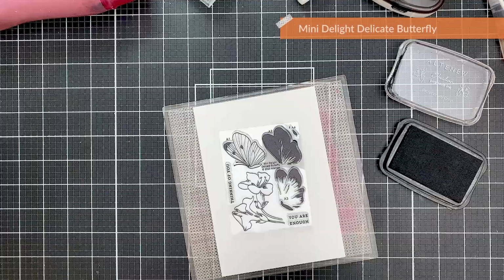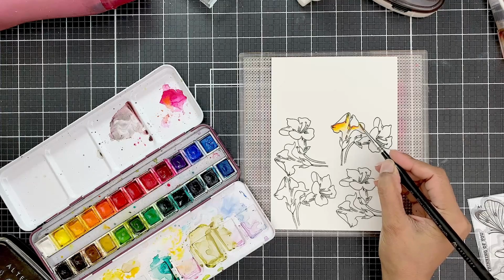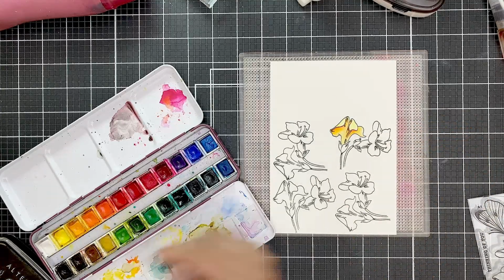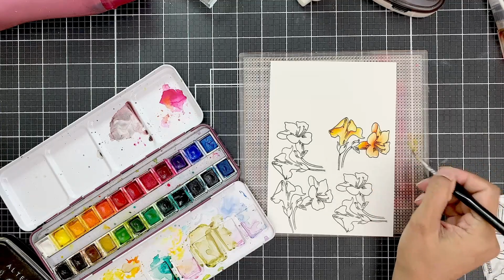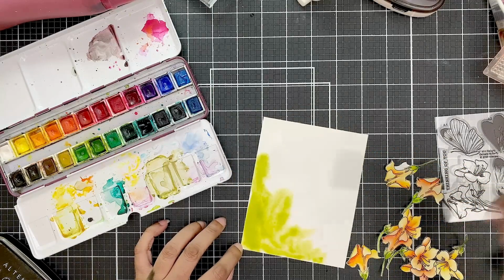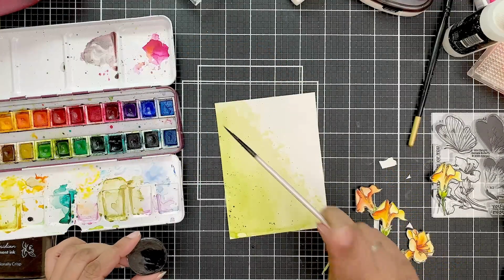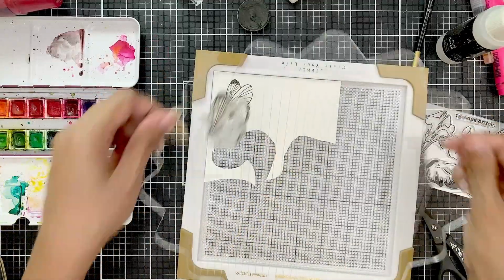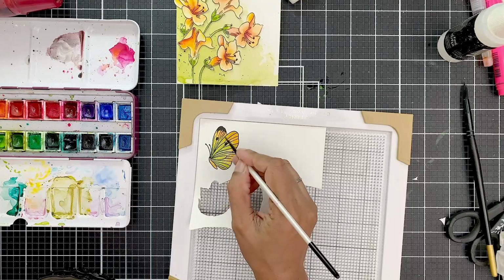Let's Watercolor! | Altenew Educator's Video Hop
Hello, friends! Erum here with another video for Creative Coloring with Erum. Today's video is part of the Altenew Educators' Video Hop. The theme is Background Bonanza. The next stop on the hop is Aditi Mahajan

🎨 More Information & Supplies: Explore further details and discover the materials used in this video

$120 in total prizes! Altenew is giving away a $20 gift certificate to 3 lucky winners and a $15 gift certificate to 4 winners!

🗓️ Don't Miss Out: Please leave a comment on the Altenew video and/or each designer’s YouTube video on the hop list by 03/24/2024 for a chance to win.
Altenew will draw 7 random winners from the comments left on each hop stop and announce the winners on the Altenew Winners Page on 03/25/2024.